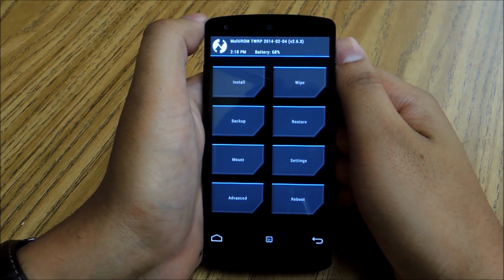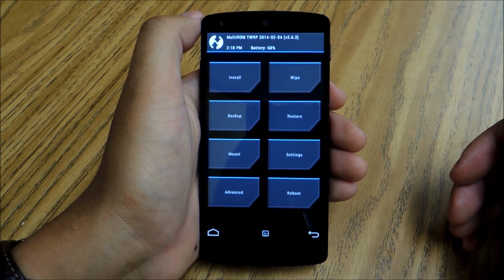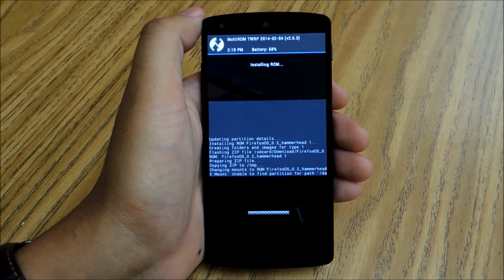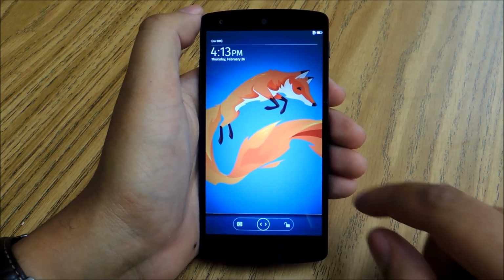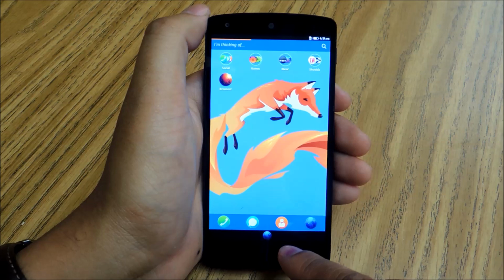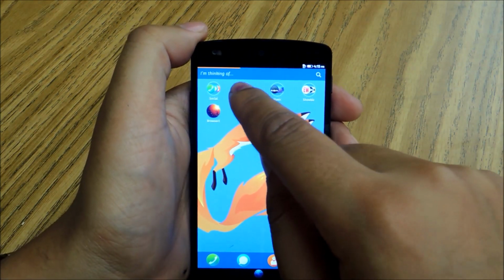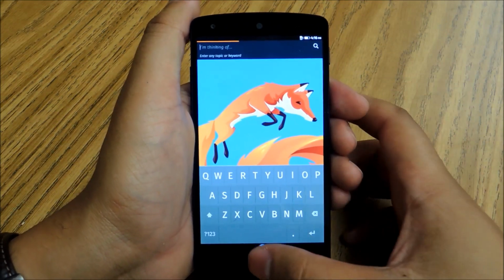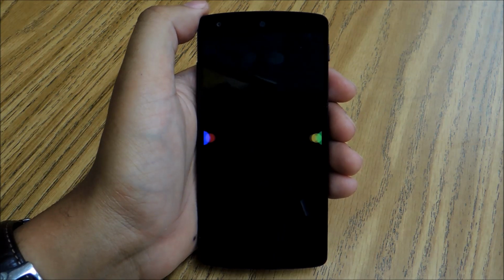Install & Try Out Firefox OS Without Any Risk - Nexus 5 [How-To]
How to Try New ROMs Without Risk - Nexus 5

In this softModder tutorial I'll show you how to easily flash and install new custom ROMs without altering your current settings. Nexus users are normally the first to receive support for new programs and services like ROMs. Many of them, like Firefox OS have interesting features, but are not yet fully functional. Here's how you can try them out and easily switch back and forth between the ROMs on the bleeding edge, and the one that you use everyday.